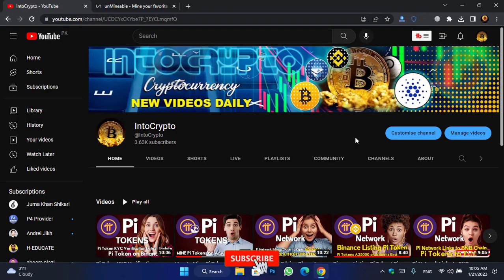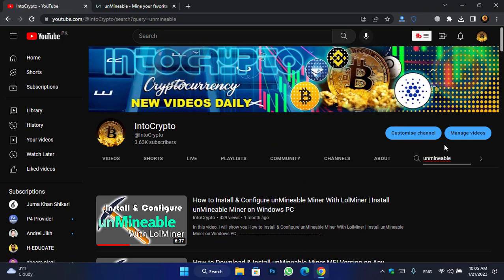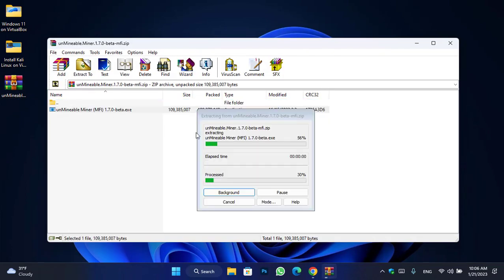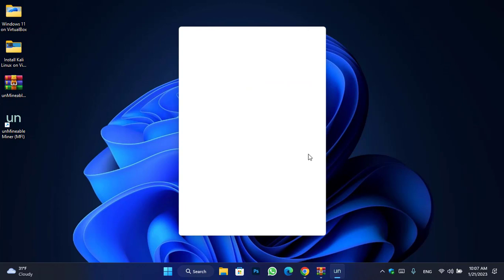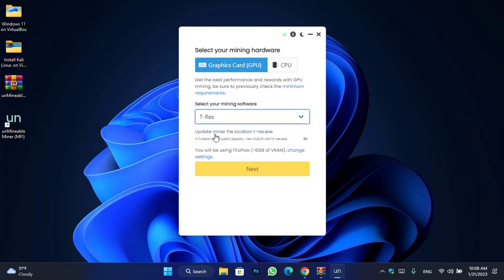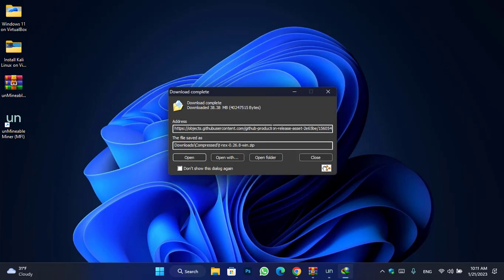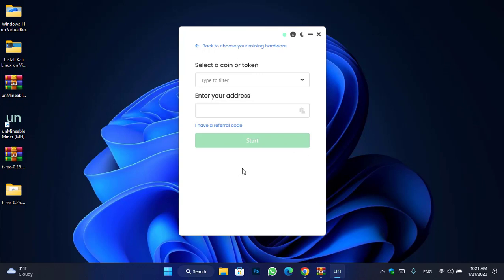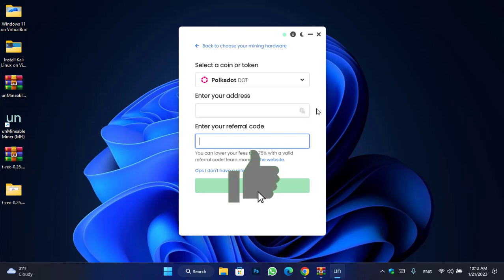How to Install & Configure unMineable Miner With T-Rex Miner | T-rex Miner Configuration on Windows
In this video, I will show you How to Install & Configure unMineable Miner With T-Rex Miner  | T-rex Miner Configuration on Windows, you will learn step by step the configuration of unMineable Miner with T-rex miner on Windows 11/10 PC.